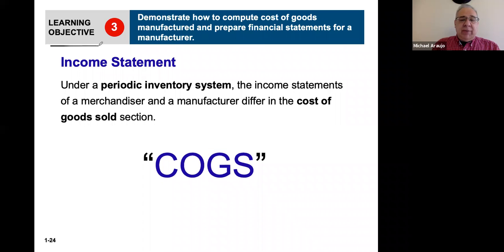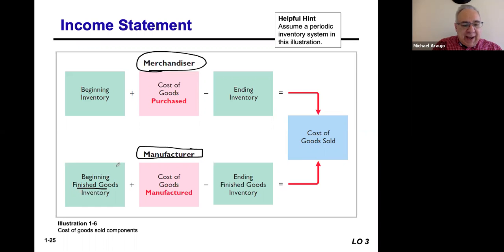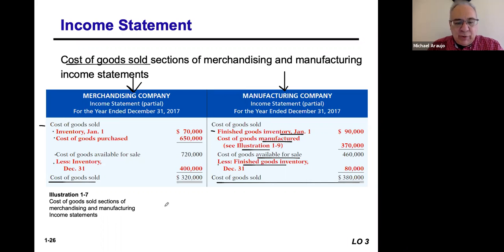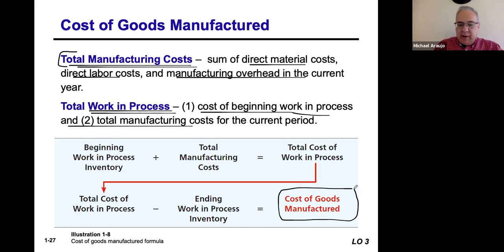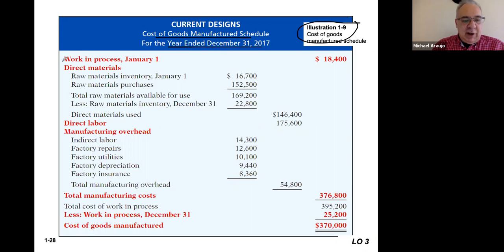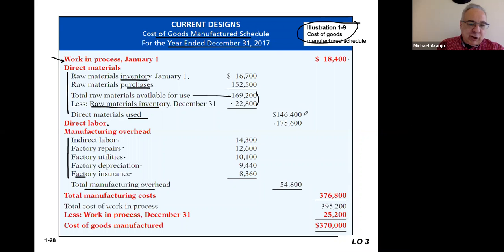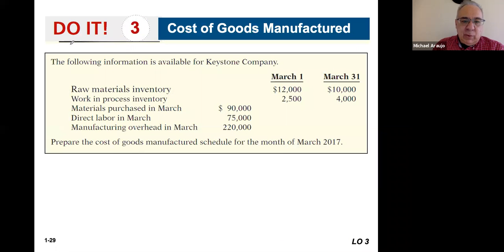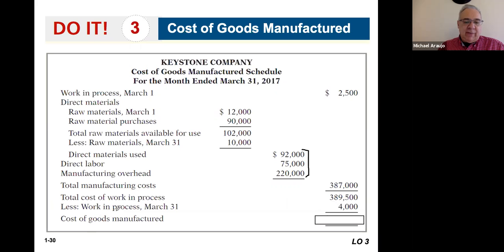ACC204-510 Chapter 1 LO3 Lecture 1.21.21